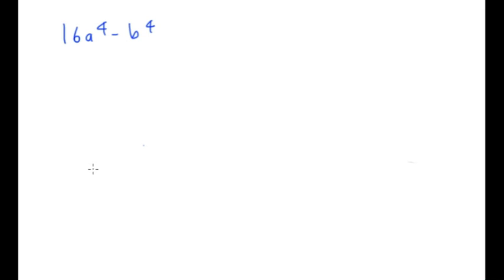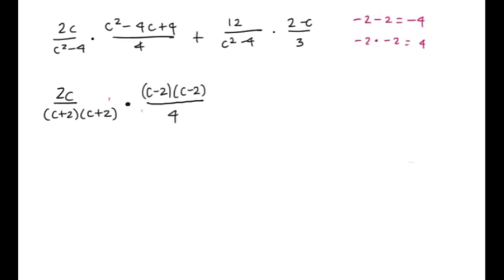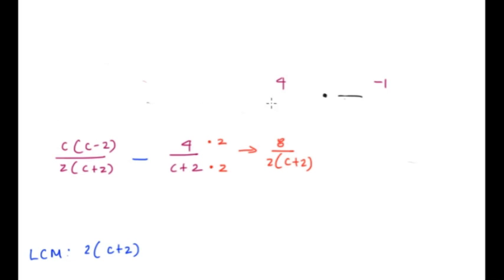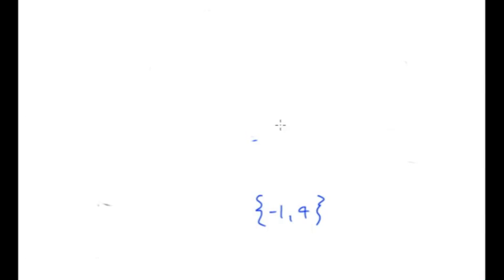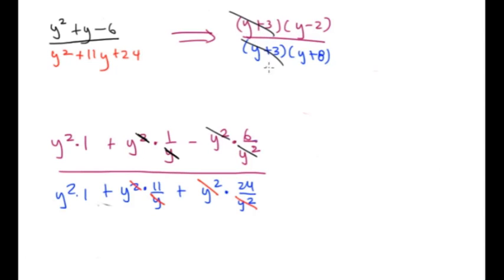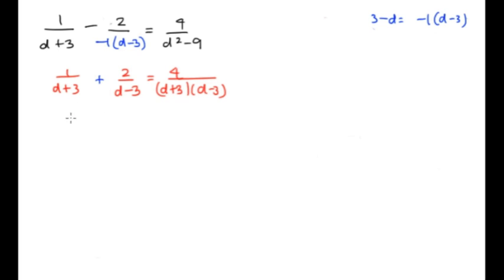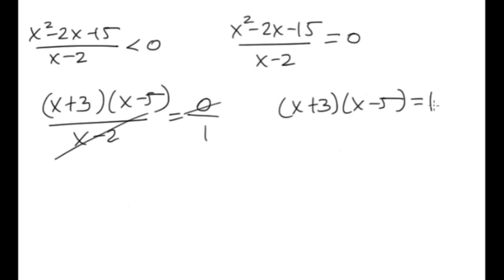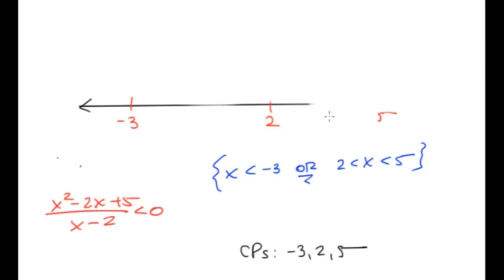Rational Expressions and Equations | A2T (Half an hour!)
I spend half an hour basically retaking the rational equations/expressions quiz. Feel free to use this as study material for your test/other stuff, or if you were still confused on a quiz question and needed more explanation! I'm pretty thorough in this video. Hopefully you'll do well in the future! Best of luck!